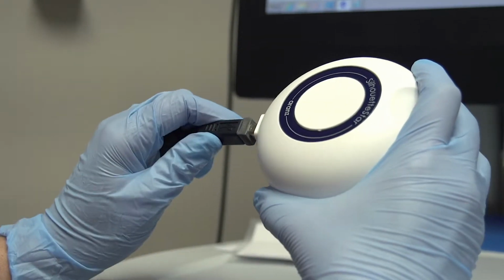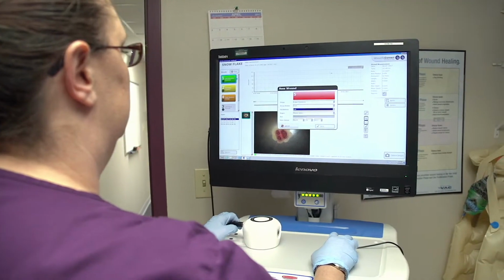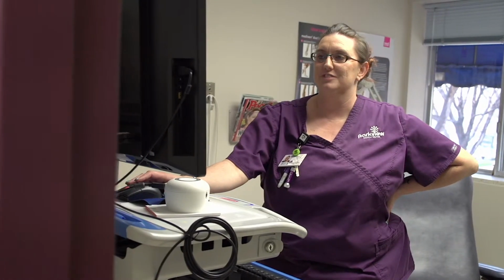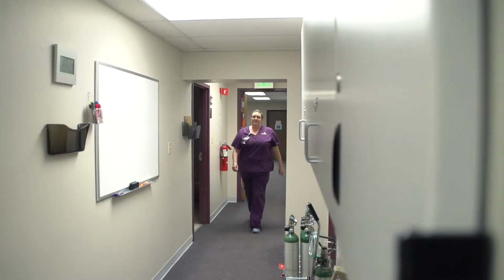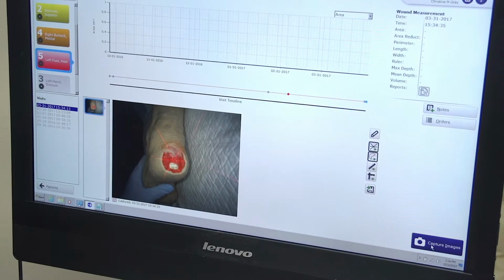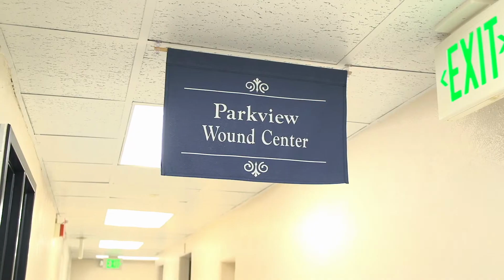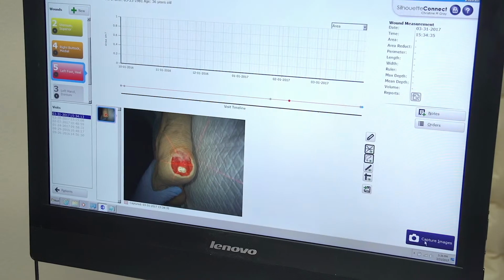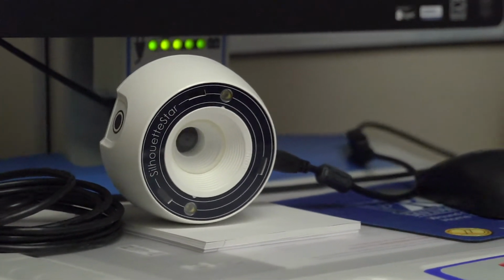Sarah Schultz, Director of the Rehab Unit and the Wound Care Centre at Parkview Medical Centre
Sarah talks about how Silhouette is improving outcomes for their patients, including those with hospital acquired pressure injuries.